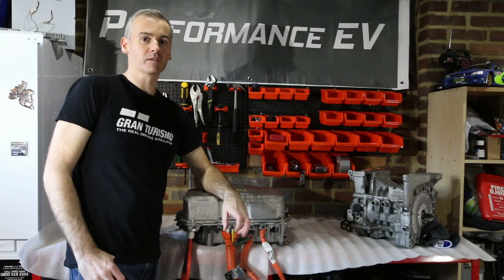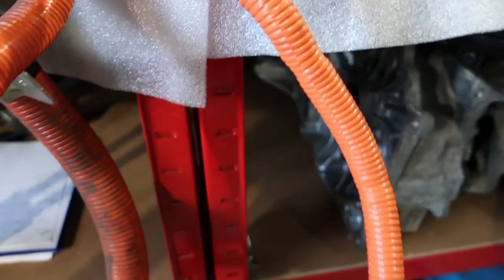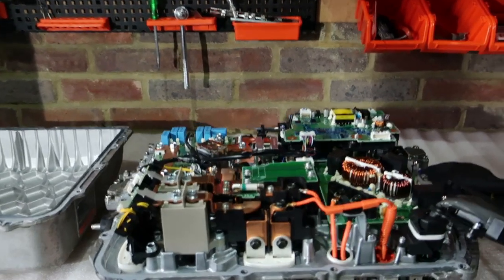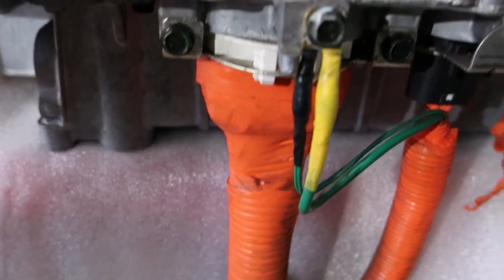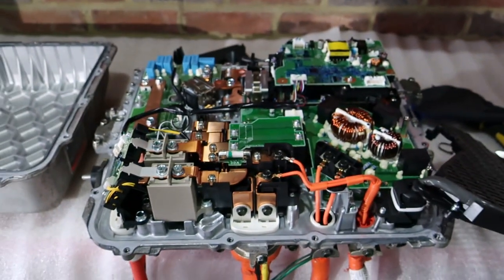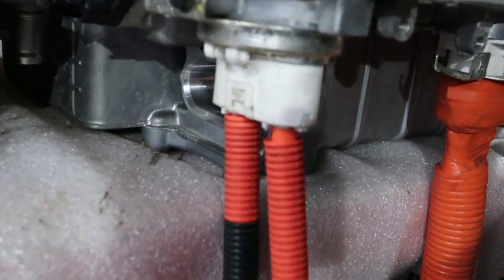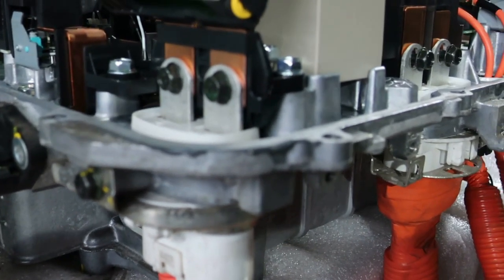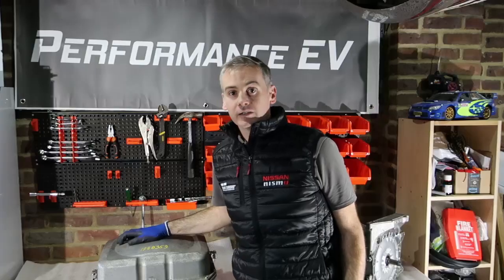Building an Electric Car - EV Parts - Inside Nissan Leaf Charger - Leaf Drive Unit Teardown Pt 2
Part 2 of our Nissan Leaf Drive Unit Teardown series takes a look inside the Nissan Leaf Charger.  This series is the first step in our electric car conversion and focusses on the components of the EV drive train (charger, electric motor, inverter.)

In this video we are continuing our  disassembly of the drive unit stack from a 2014 Nissan Leaf taking an look at the internal set up of the EV Charger or Nissan Leaf PDM (Power Delivery Module) as it is known.

While we try to make these videos as informative as possible, these are not instructions or how to videos.  Working with high voltage electrical components is very dangerous and can injure, maim or kill.  The same goes for working on cars and motorbikes. If these videos have inspired you to take on an EV project of your own, and we hope they have, we would encourage you to undertake the necessary study, education, training and/or investigations to familiarize yourself with tasks you are undertaking.